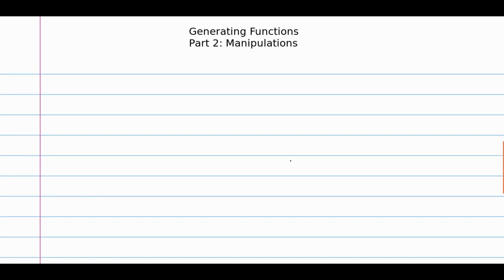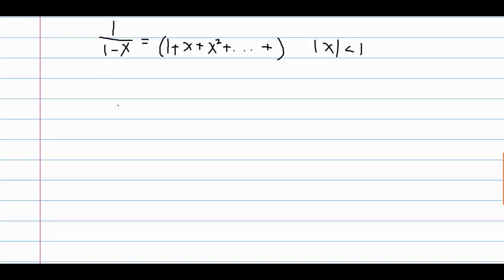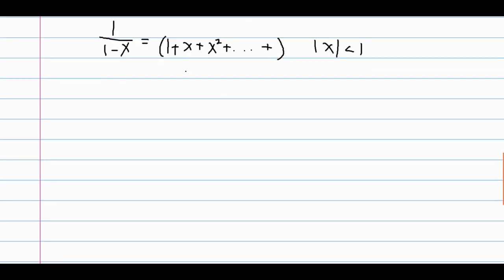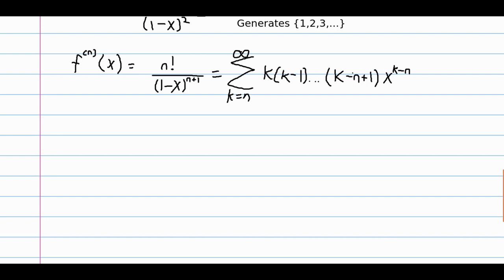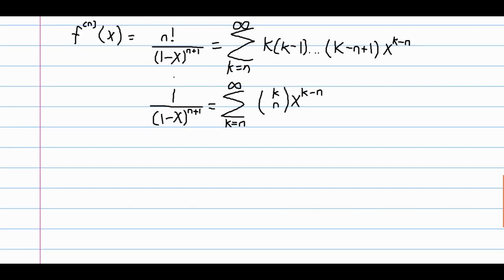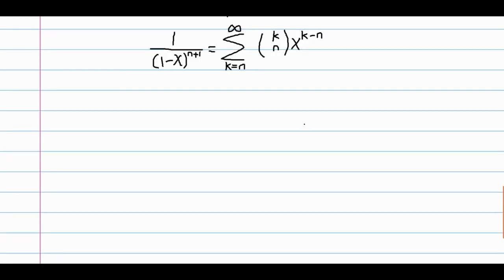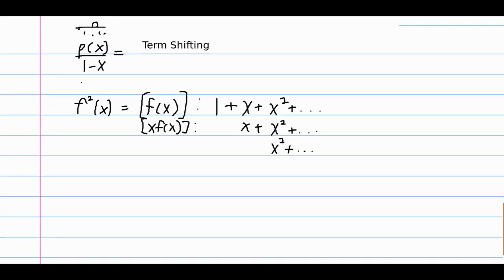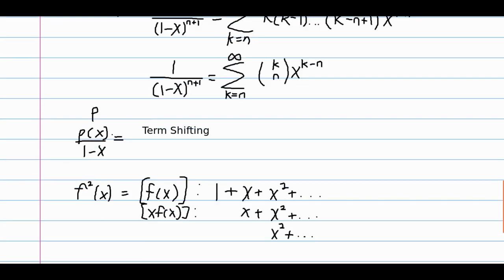Generating Functions Part 2: Manipulations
In this video I cover the generating function for {1,1,1,1,...}, 1/(1-x). It is crucial to many manipulations in generating function problems. It's derivatives can generate diagonals of Pascal's triangle, and multiplication by another generating function will create a generating function for its partial sums.